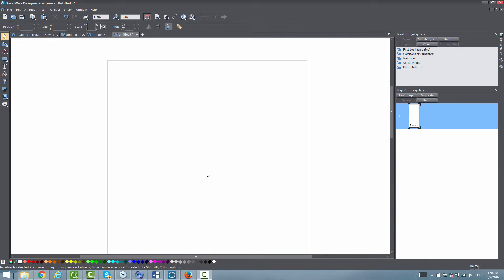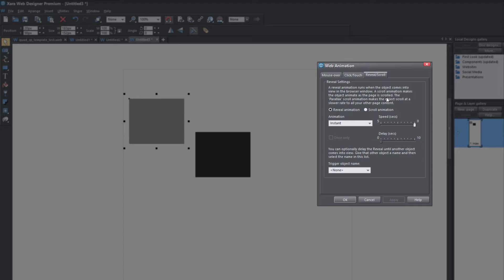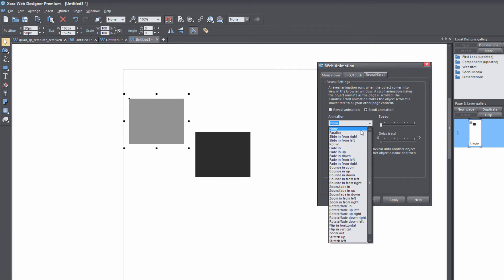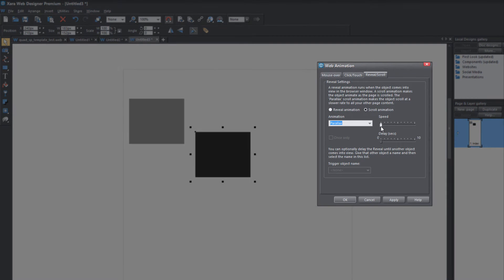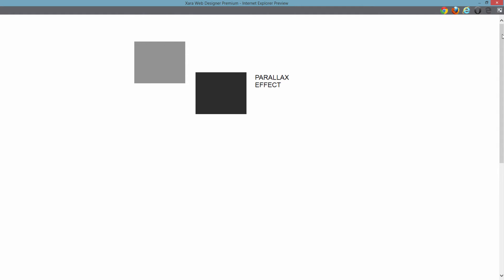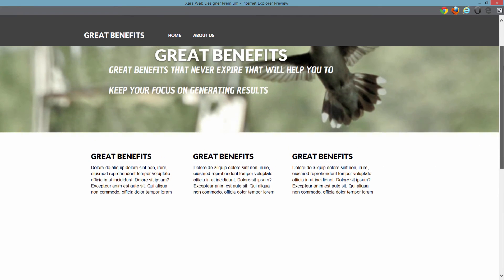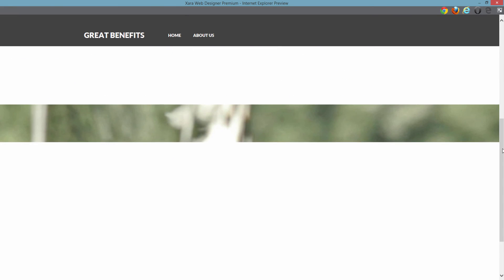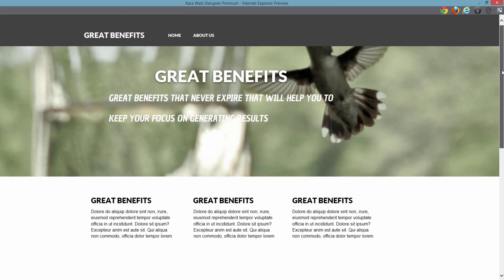Web Designer 365 Premium: New Parallax Scroll Animation Effect Lesson 2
Web Designer Tutorials for Xara Web Designer 365 Premium. This video will show you how to apply the Parallax Effect to your web page. Basically at the most basic level the Parallax Animation controls how fast an object will scroll in relationship to the speed at which, a user on your website scroll the web page. The objects with an applied Parallax animation will move slower than the other content on your web page.

To apply a Parallax animation simply find the object you want to animation and right click on it and go to "web animations" and then the dialog men will appear. In that menu go to the tab that says "scroll" and from that menu select the radio box for "scroll" animation and the select "Parallax" in the dropdown menu under the animation menu. On the right side you will have the ability to set the "speed" the further to the left the faster the animation or the faster the object will scroll out of view the further you go down on a web page. The further to the right the slower the object will scroll in reference to scrolling the web page.

If you have requests for future web design videos please let us know.